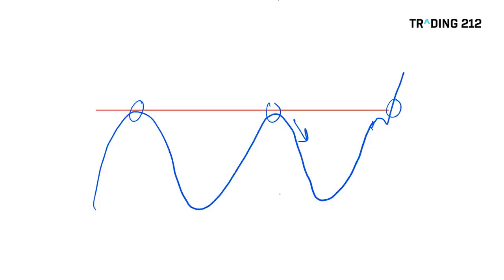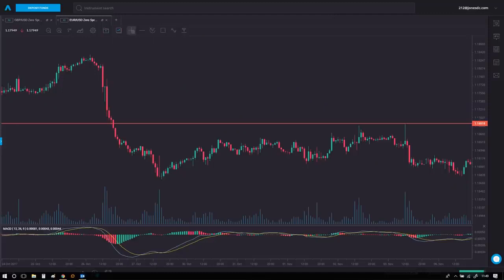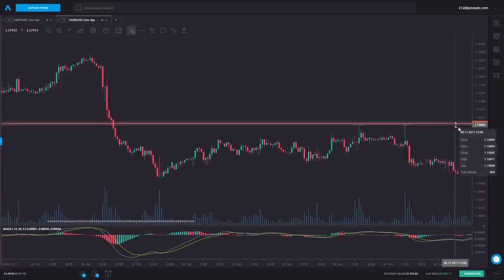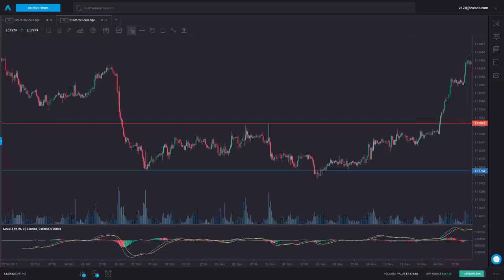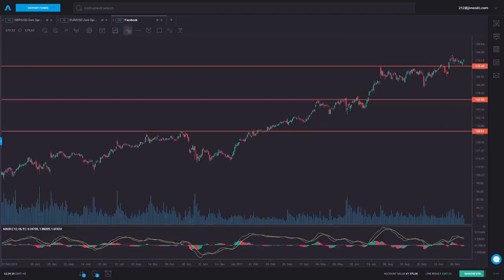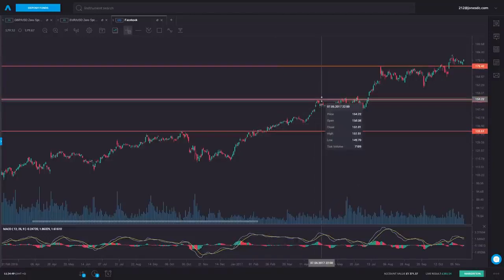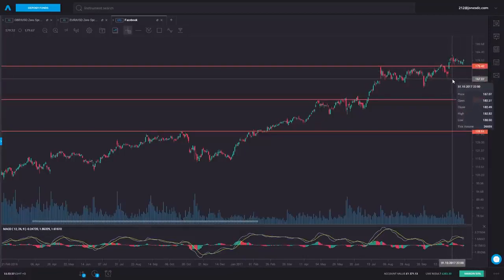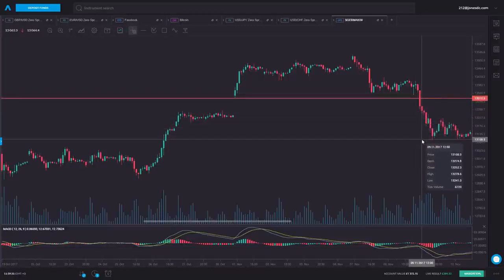How To Trade Breakouts For Beginners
Breakouts are like cheap tickets to a good movie. When they come out everyone wants them but only a few manage to get them. David Jones explains to the Trading 212 community how to see the early signs of a breakout and how to position yourself to jump in on a confirmed and more likely breakout. But keep in mind - it's never an easy approach to time the market and find the perfect entry and exit points.